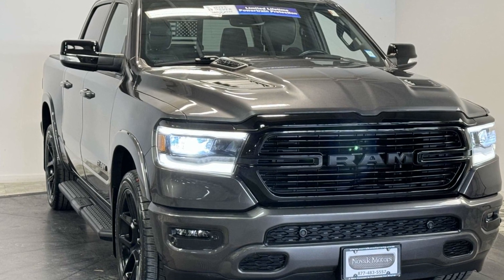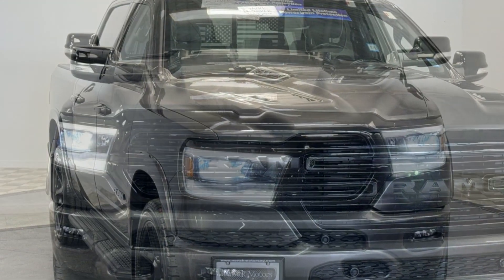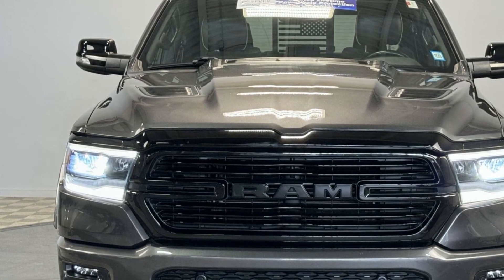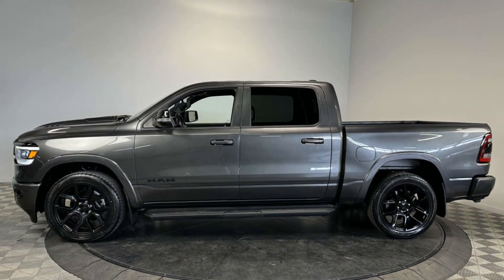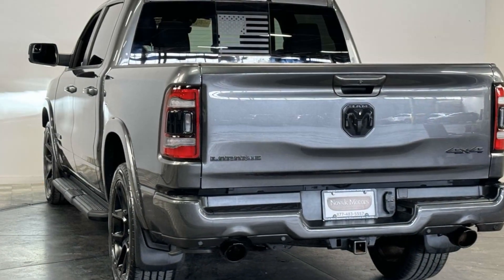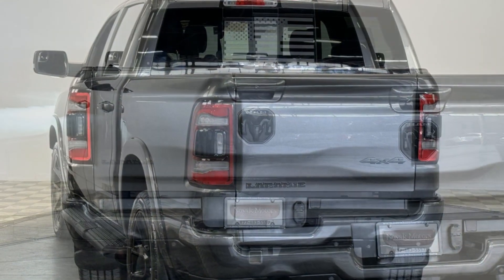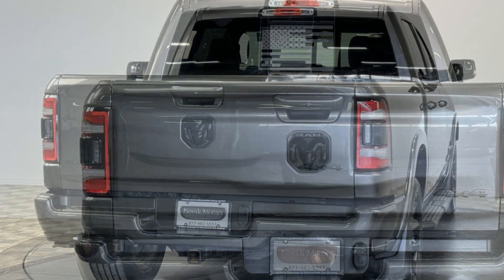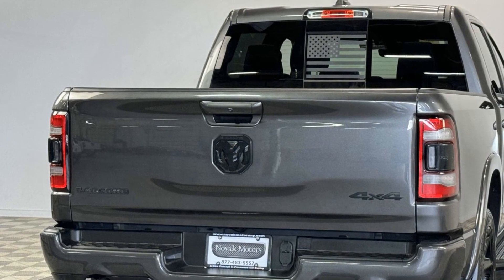Used 2021 Ram 1500 Laramie 1C6SRFJT7MN667559 Farmingdale, Bethpage, Wyandanch, Plainview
2021 Ram 1500 Laramie 1C6SRFJT7MN667559 Video

This 2021 Ram 1500 Laramie 1C6SRFJT7MN667559 is full of phenomenal features such as: